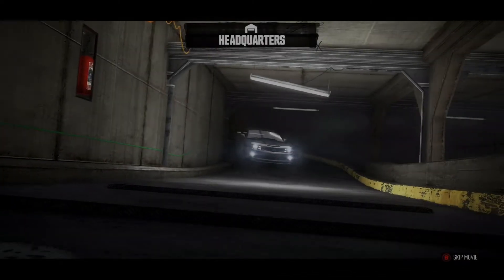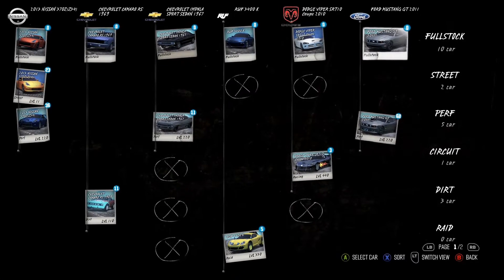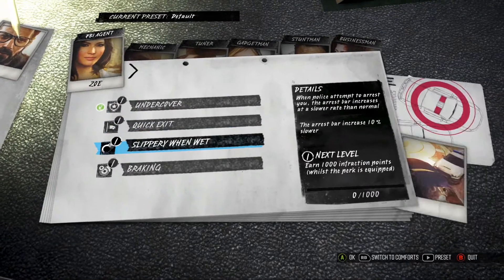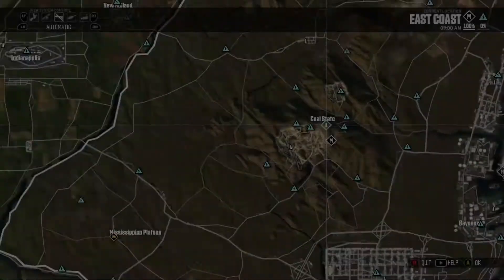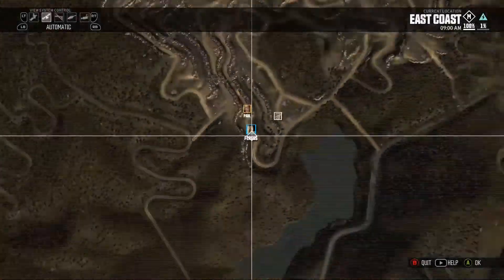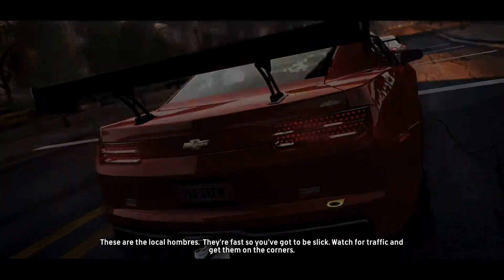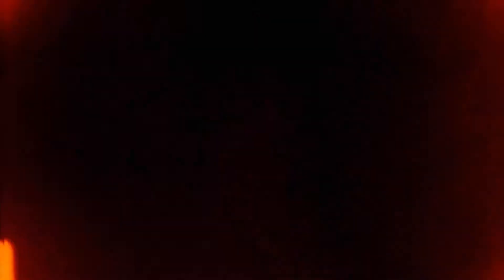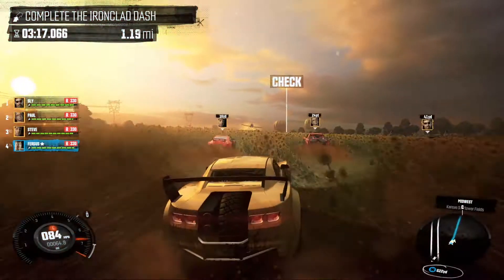The Crew Gamescom 2013 Walkthrough